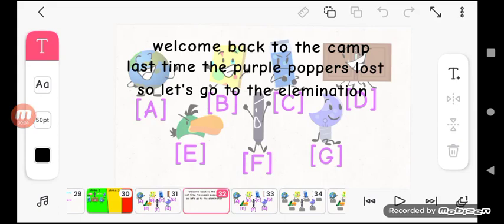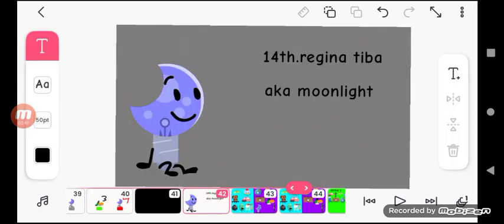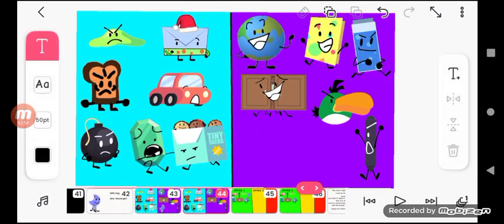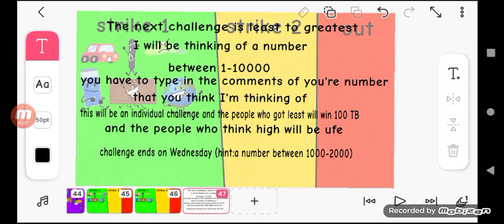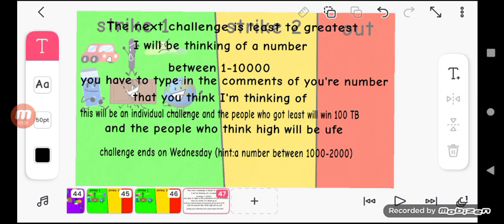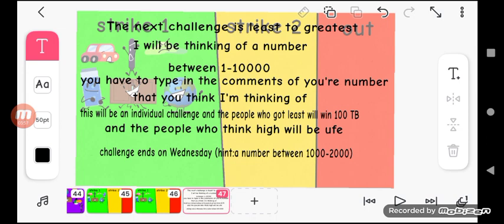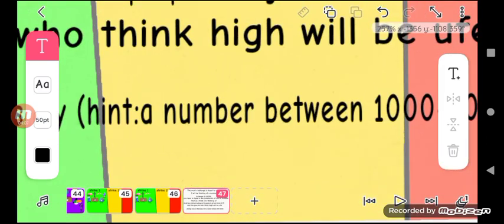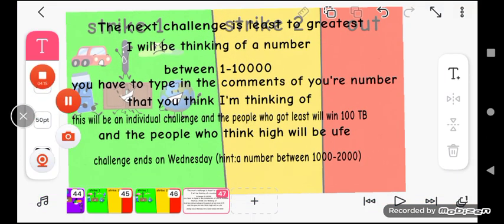the daily object show campaign ultimate 2A: Thinking of a number (read desc first)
This video has comments off so I'm going to make another video
here's the link to it
also challenge ends on next week